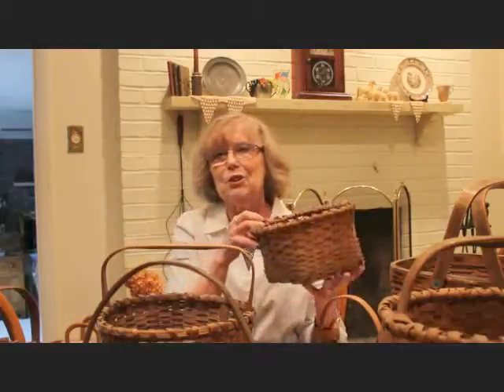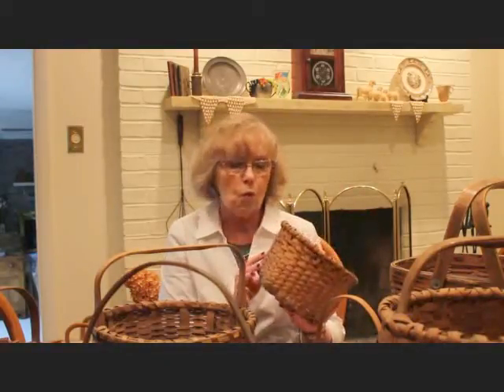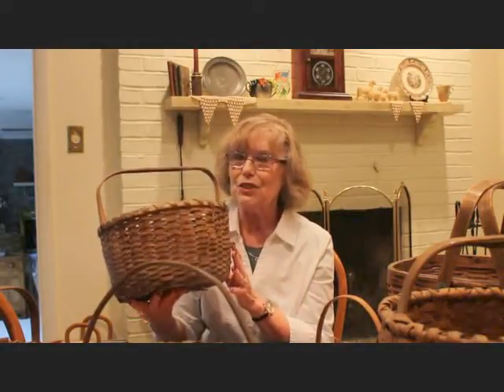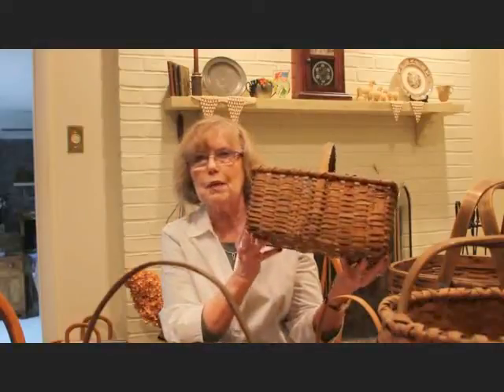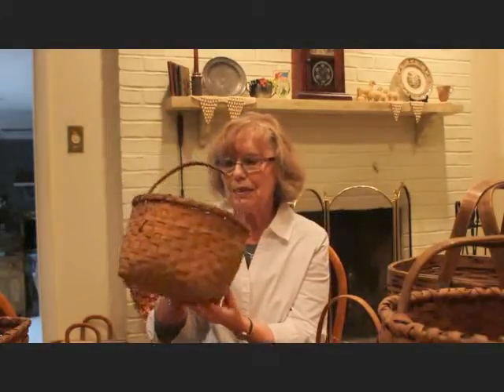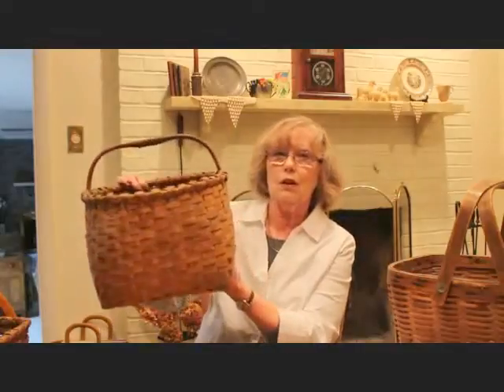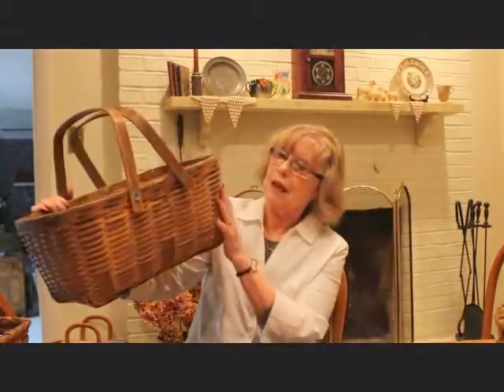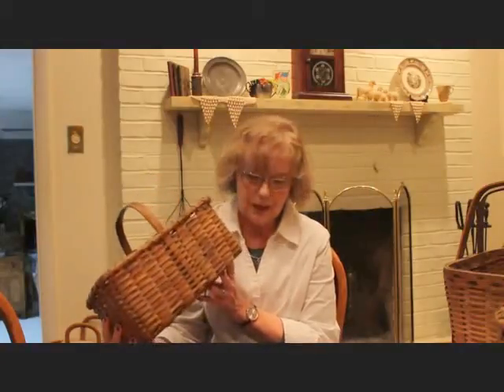Collecting Antique Baskets by Dealer Deanna Moyers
Baskets date from the earliest of times and originally were mainly designed for utilitarian purposes in different shapes and sizes. Baskets are a classic primitive element in country primitive settings and many collectors put them proudly on display in their homes.  Check below for links to a few of the early baskets that I have for sale:

 If you are in the Hagerstown MD area, please check my Vintage Touch antique booth located in Antique Crossroads mall for other ANTIQUE advertising pieces + much more.